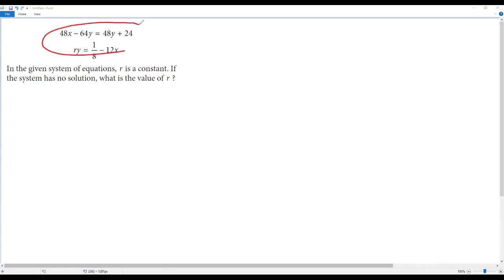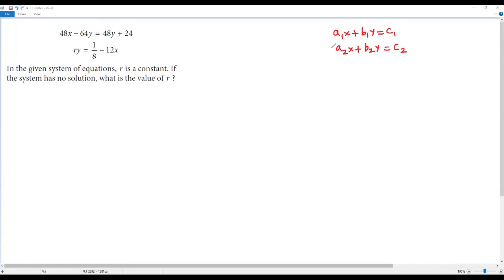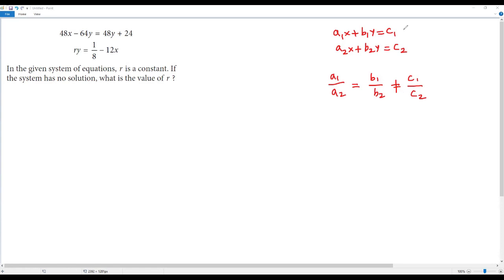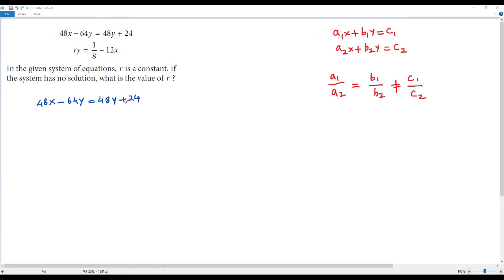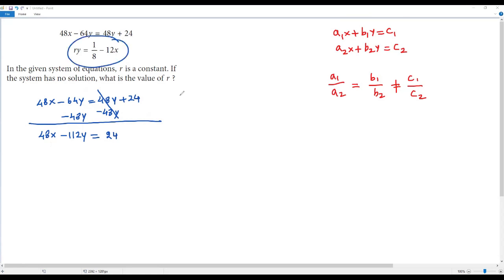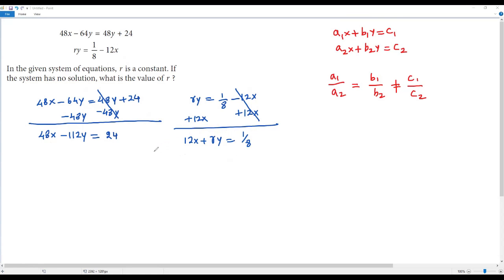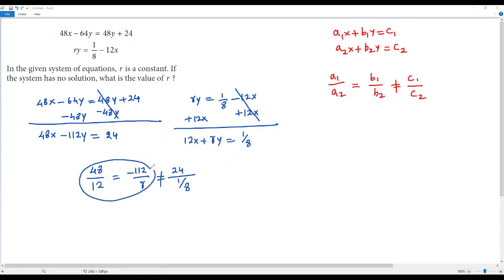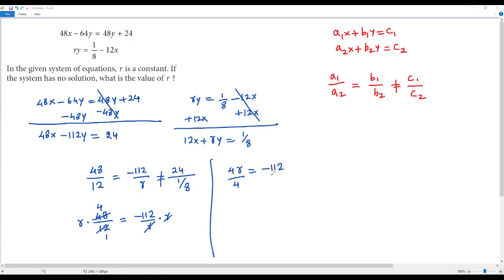The SAT Math - System of Two Linear Equations with No Solution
48x - 64y = 48y + 24
ry = 1/8 - 12x

In the given system of equations, r is a constant. If the system has no solution, what is the value of r ?